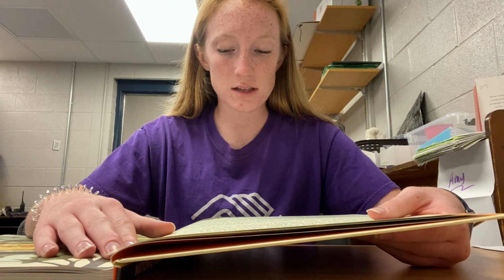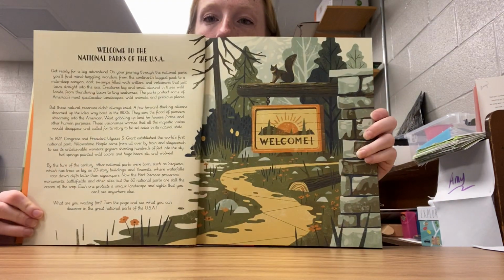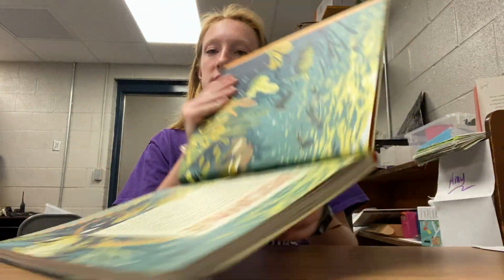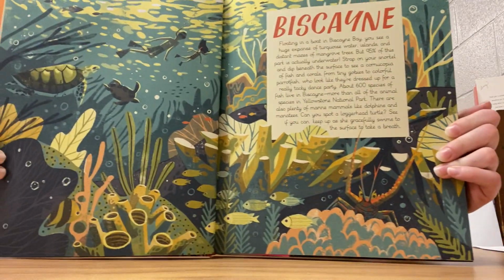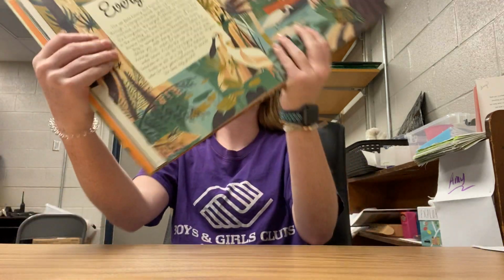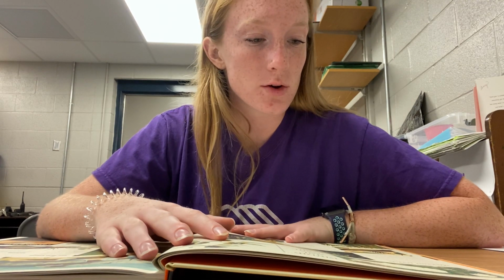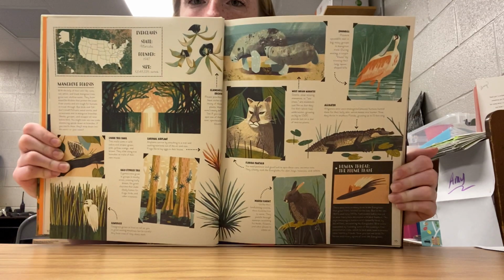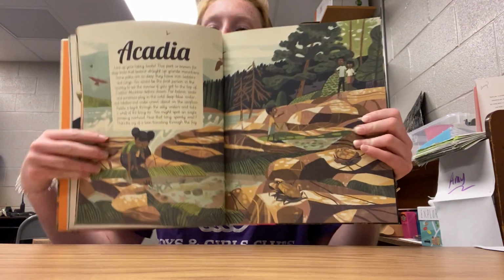National Parks of the U.S.A part 1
Read along with Ashley as she reads our 3rd KidzLit book of the summer, National Parks of the U.S.A Written by Kate Siber, Illustrated by Chris Turnham. This is part 1/5.